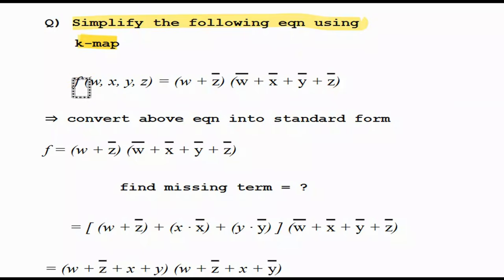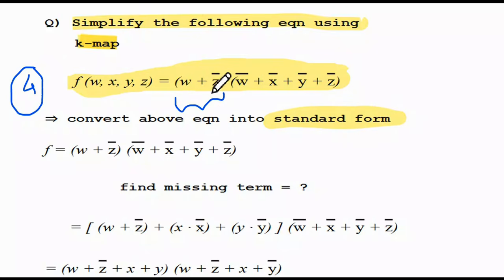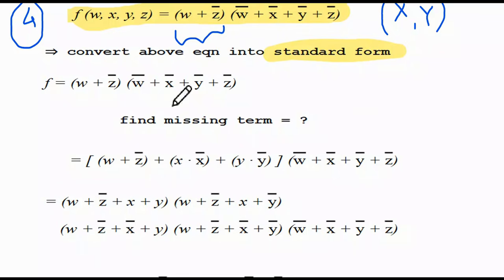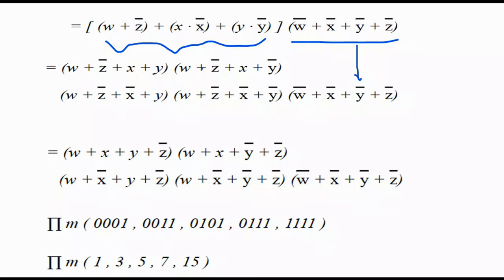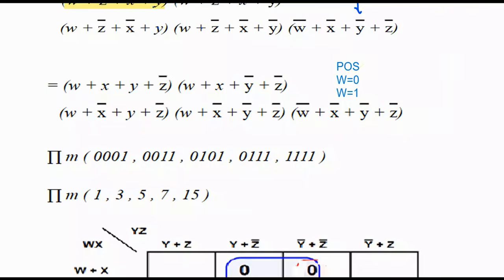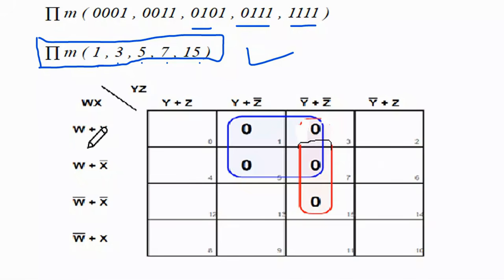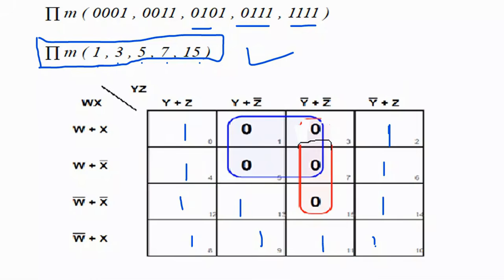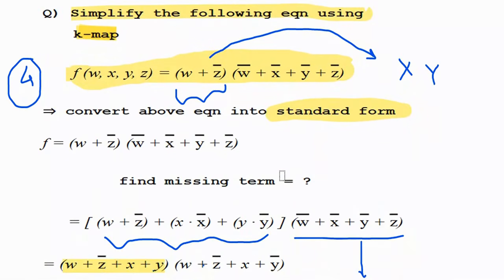K Map Reduction POS Form | 4 Variable K-Map Solved Example | Digital Electronics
🚀 Learn Product of Sums (POS) K-Map Minimization in the easiest way with a step-by-step solved example!
In this video, I explain how to simplify Boolean expressions using the POS method, identify Standard Maxterms, and solve K-Maps quickly for exams and interviews.

📘 Topics Covered:
✔️ Product of Sums (POS)
✔️ Standard Maxterms
✔️ K-Map Minimization
✔️ Grouping of 0’s in K-Map
✔️ Simplification Tricks

🎯 Perfect for:

Engineering Students
Diploma Students
GATE Preparation

🔥 Watch till the end for easy shortcuts and exam tips!